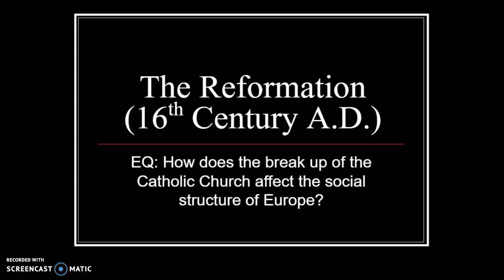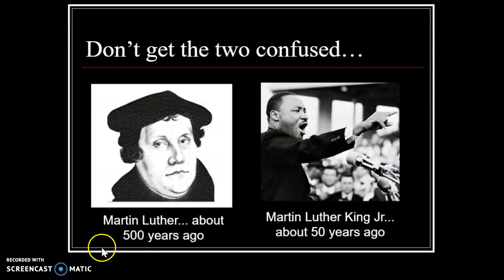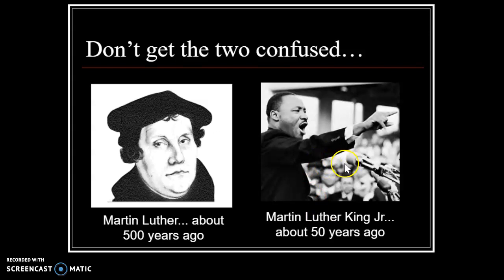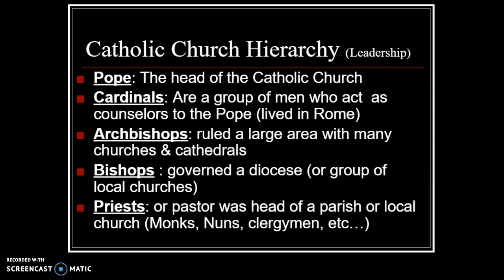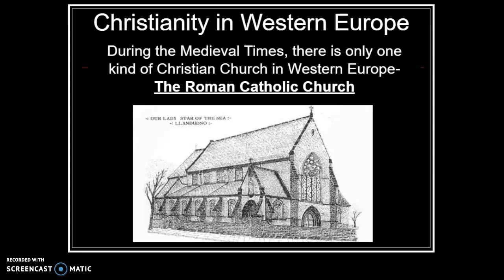Protestant Reformation Lecture Slides